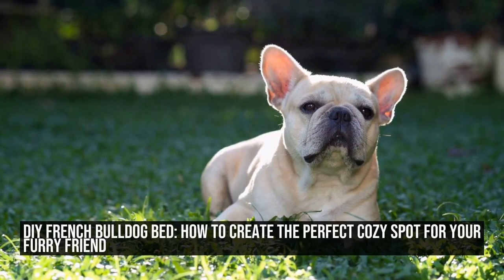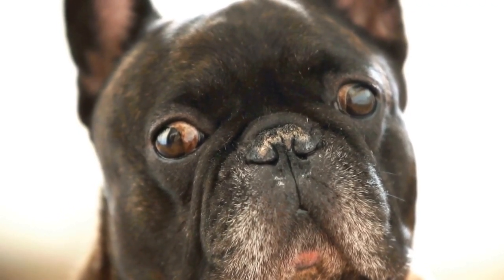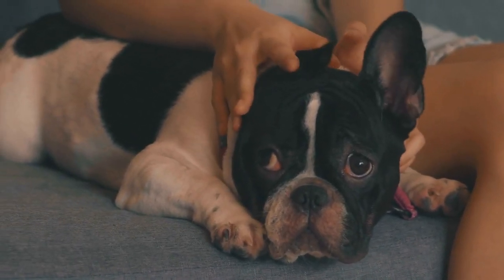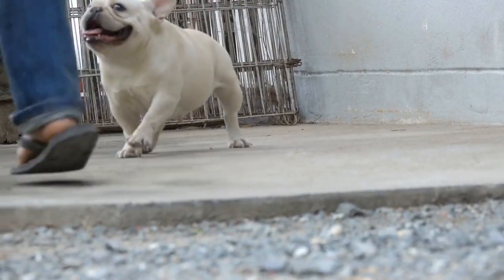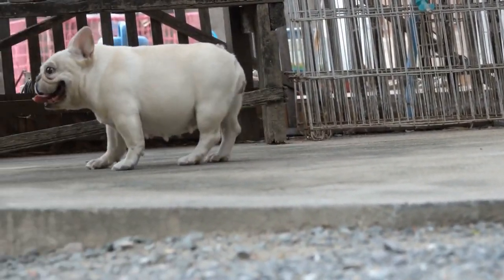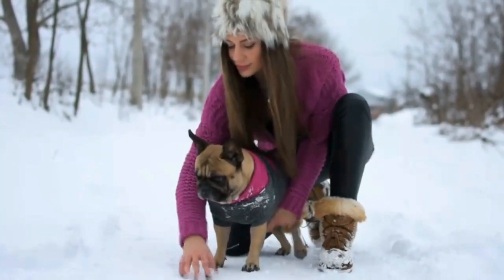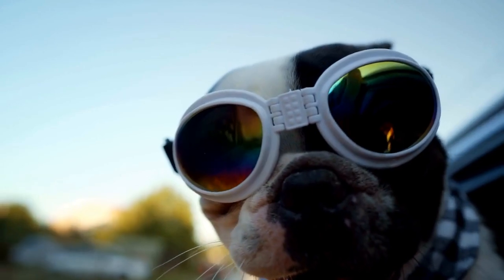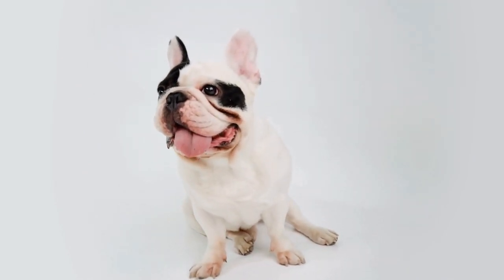DIY French Bulldog Bed How to Create the Perfect Cozy Spot for Your Furry Friend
French Bulldog DIY: Creating a Cozy Bed for Your Frenchie

French Bulldogs are adorable and playful companions that bring so much joy to our lives  If you are a proud Frenchie owner, you know that they deserve the best of everything  One way to show your furry friend how much you care is by creating a cozy bed tailored specifically for their needs  In this article, we will guide you through the steps of making a DIY French Bulldog bed that is comfortable, stylish, and most importantly, something your Frenchie will absolutely love

Materials needed:
- A sturdy wooden frame
- Foam or memory foam mattress
- Upholstery fabric of your choice
- Scissors
- Sewing machine
- Pillow stuffing or a ready-made pillow
- Measuring tape
- Needle and thread
- Velcro or buttons
- Decorative elements (optional)

Step 1: Design the Frame
Start by designing the frame for your Frenchie's bed
00:00 DIY French Bulldog Bed: How to Create the Perfect Cozy Spot for Your Furry Friend